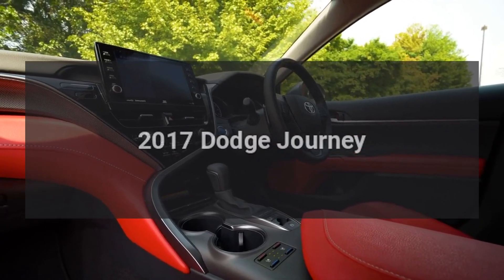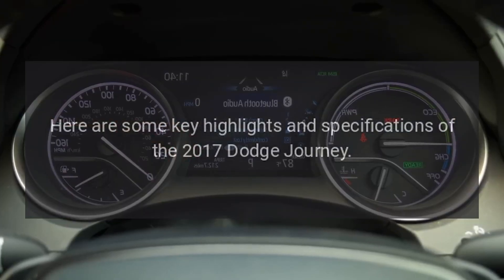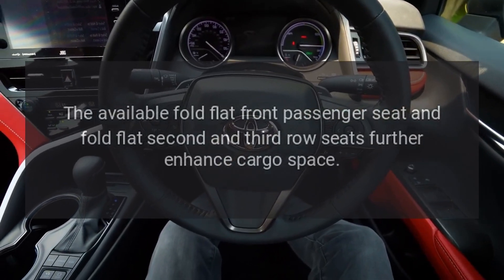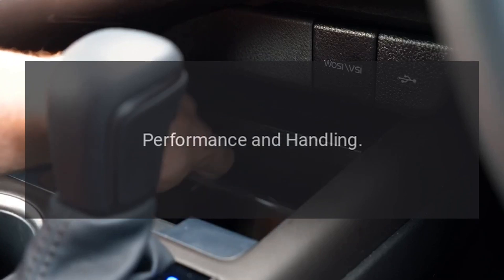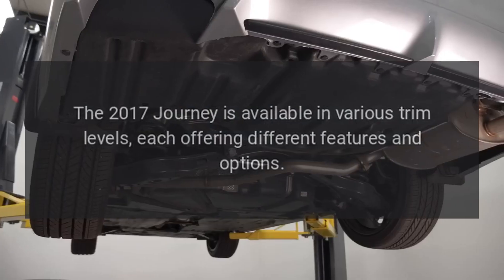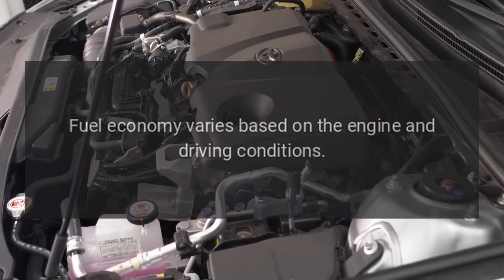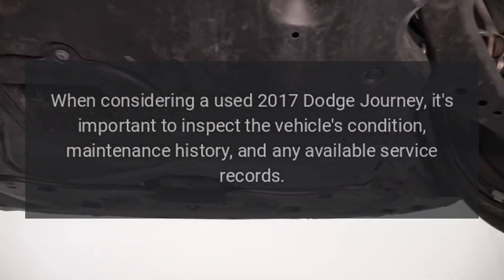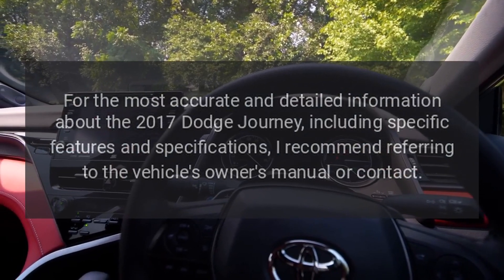2017 Dodge Journey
The 2017 Dodge Journey is a midsize crossover SUV that offers versatile seating, family-friendly features, and an available third-row seat.